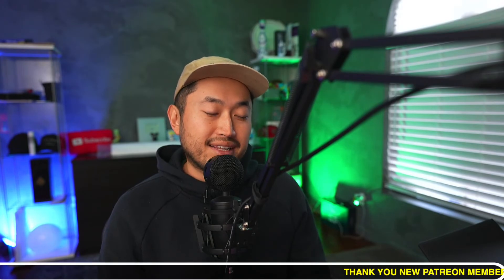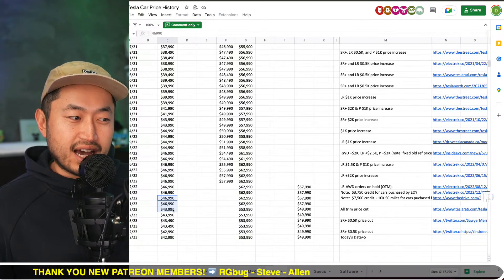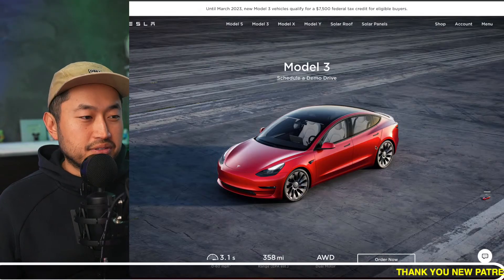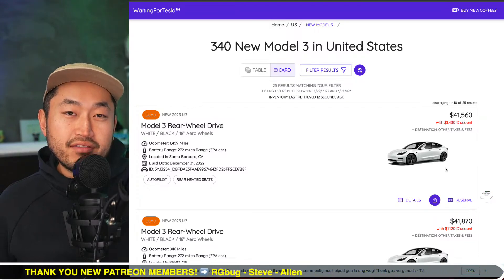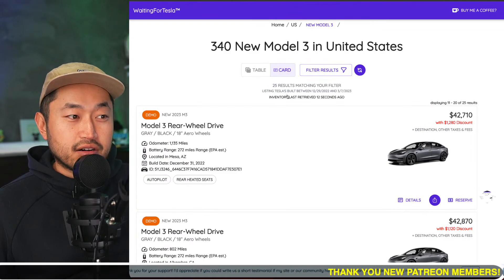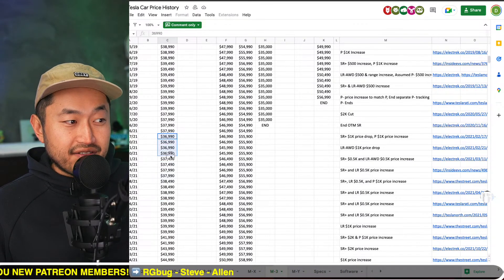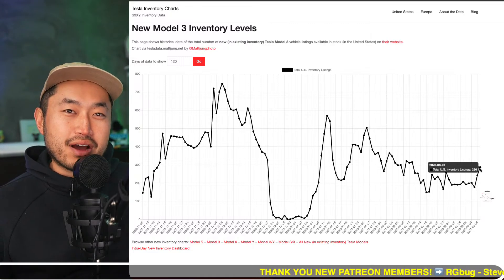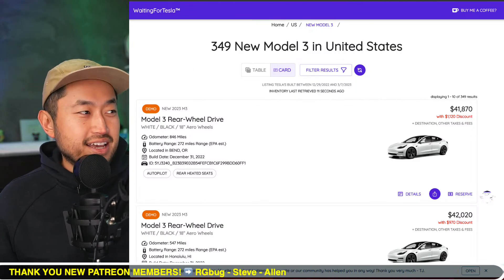TESLA DISCOUNTS MODEL 3 ..here